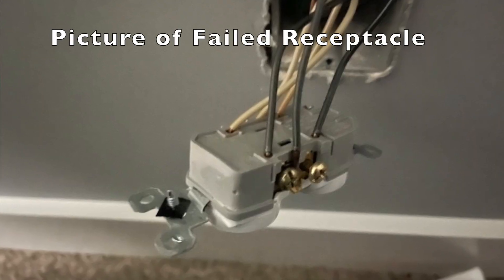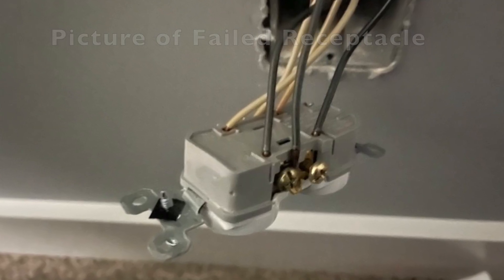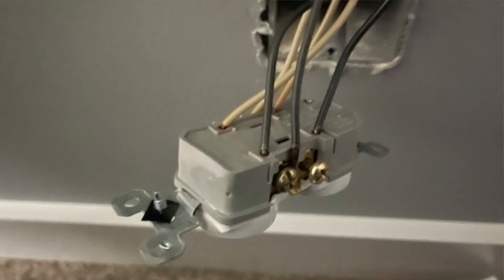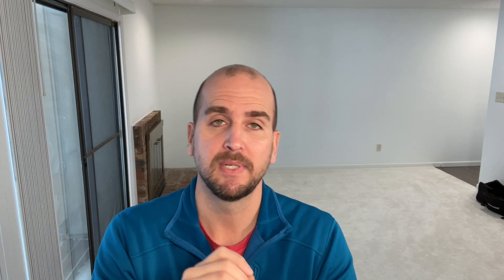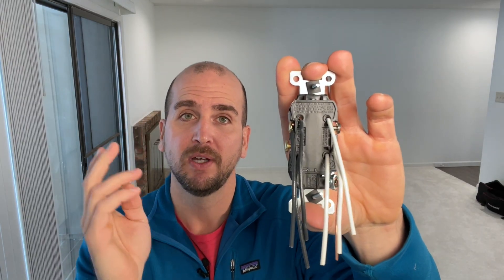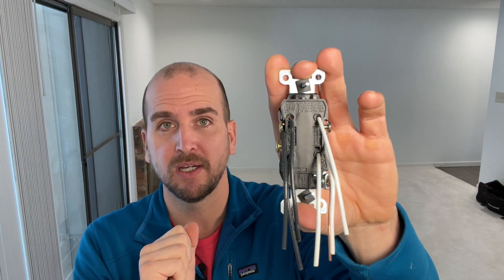Incorrectly Wired Outlet Found In Newly Built Home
I changed out a failed outlet (properly called a receptacle) in a friend's home where I found 3 different mistakes made by the home builder/electrician.  These mistakes don't go against NEC but are not following best practices.  I will quickly review what these 3 mistakes are and how to correct each.

Chapters
0:00  Intro
1:00  Mistake 1
2:13  Mistake 2
4:03  Mistake 3
6:30  Closing